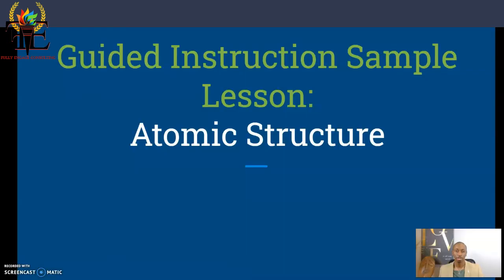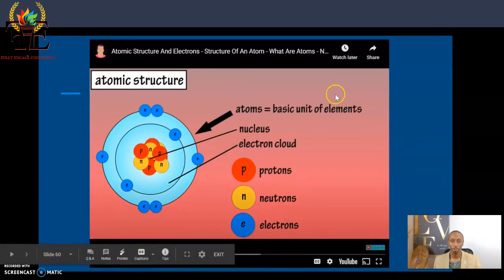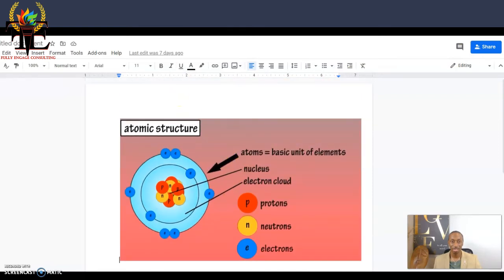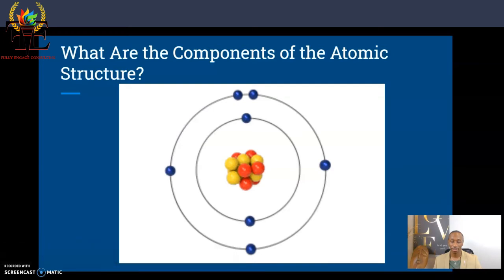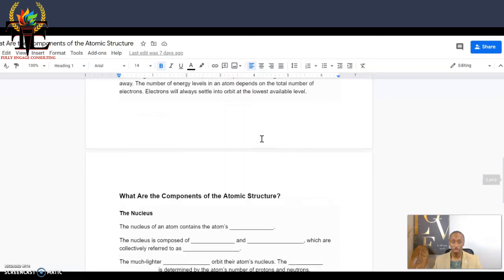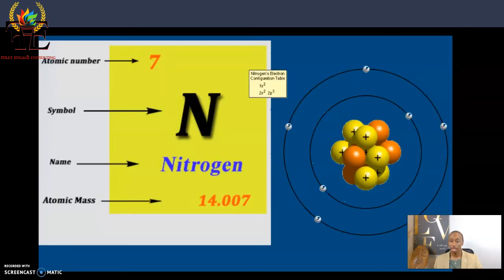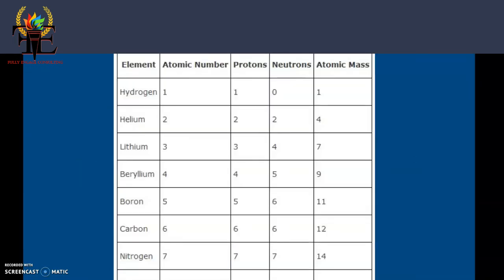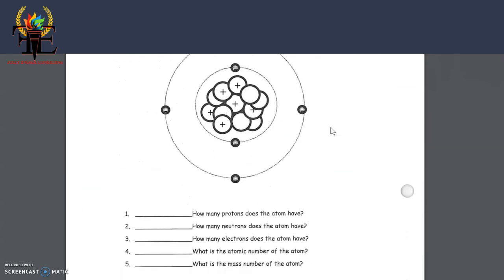Guided Instruction and Gradual Release in a Virtual Setting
This is an abbreviated version of a longer professional development that is provided targeted at increasing student engagement. I hope that you find this helpful in your planning, instruction, and development of student tasks.